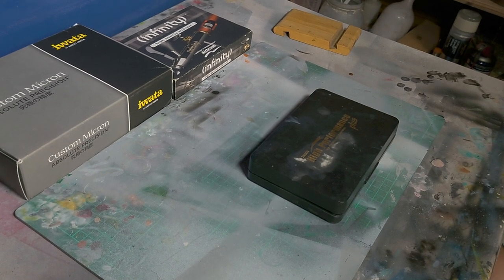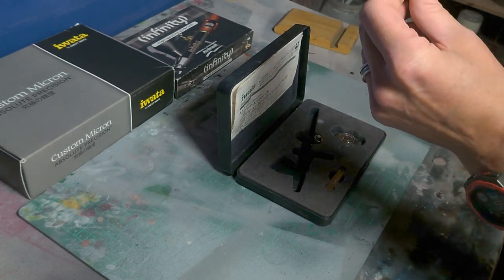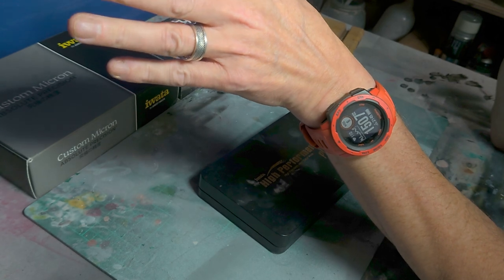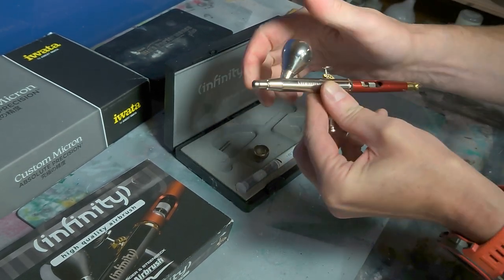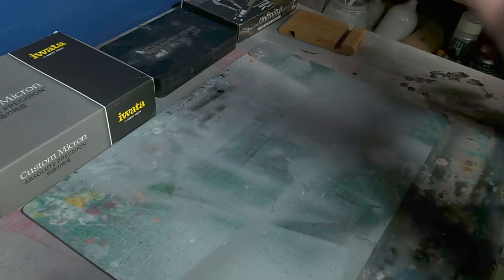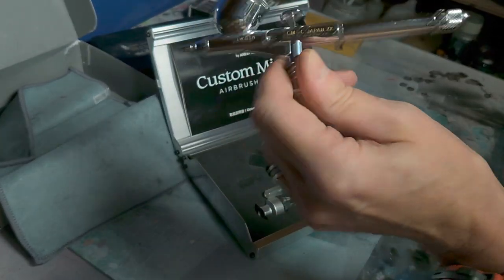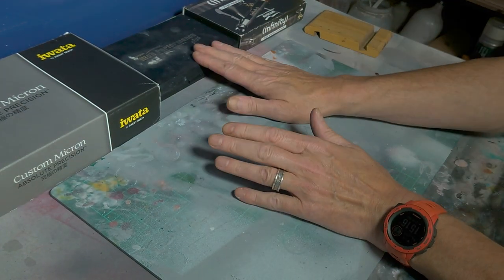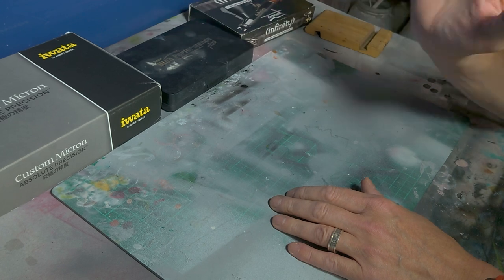Airbrushing with darkartpro Iwata HPC plus ,Iwata custom micron and H&S infinity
There's so many videos of airbrushes ...so I'd thought I'd add another one 😂 just a quick overview of what I use and my experiences with each one . I hope you enjoy the video! have a awesome day darkartpro oh sorry about the view being obscured I'll do better next time!